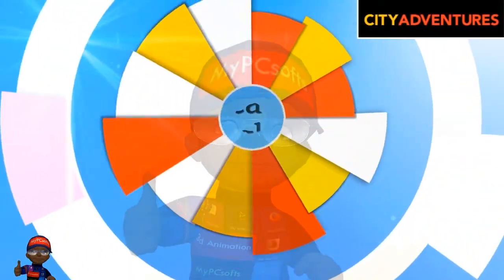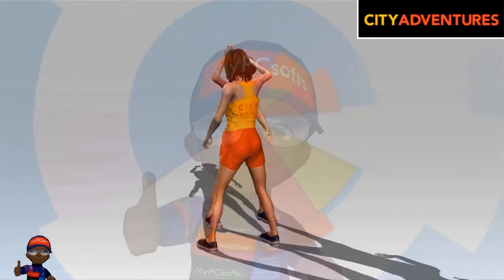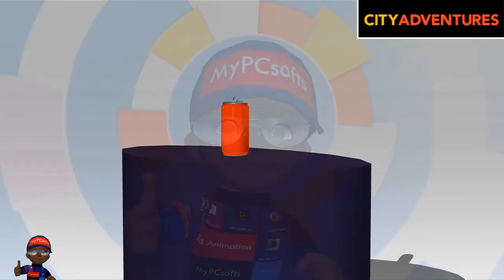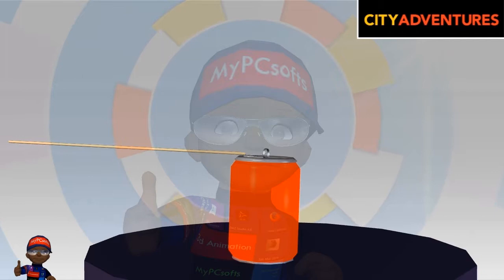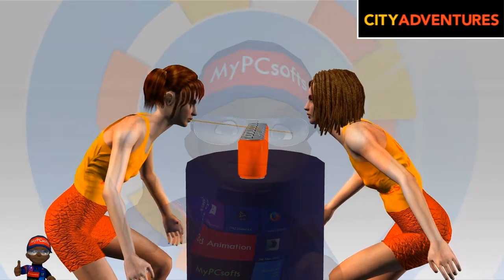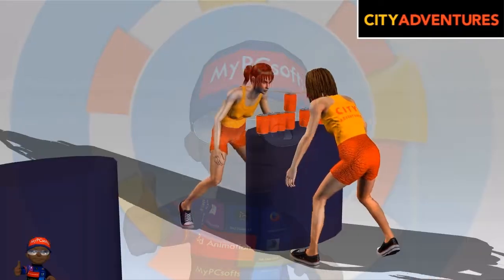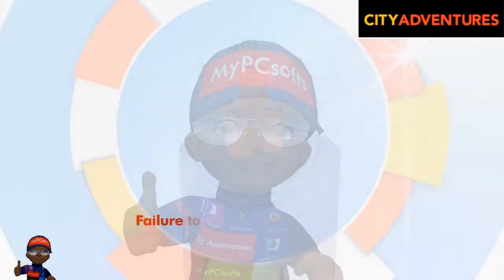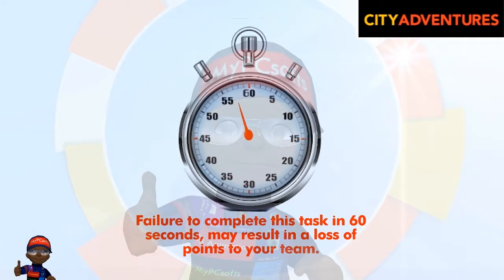Game Animation - Ready Spaghetti